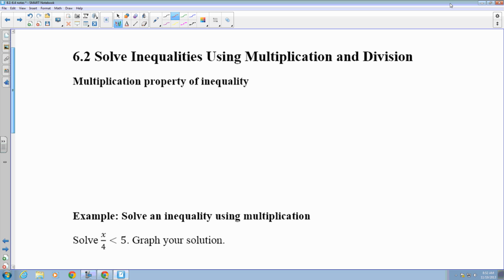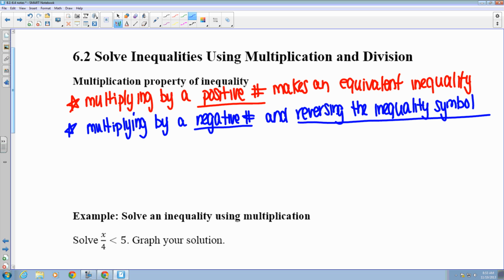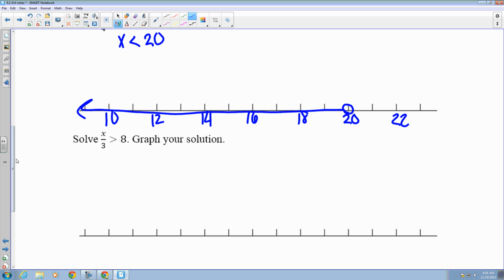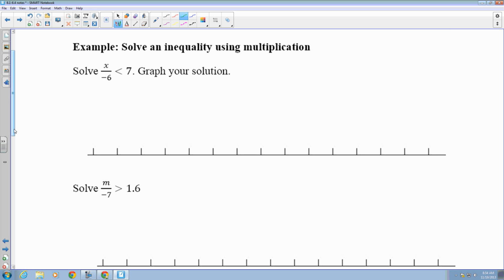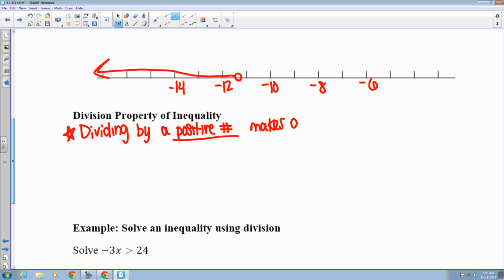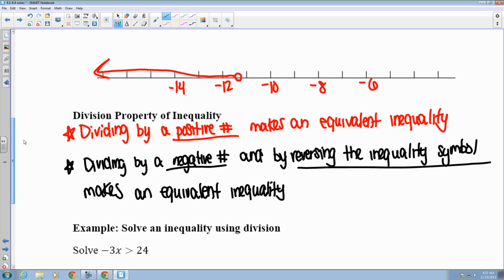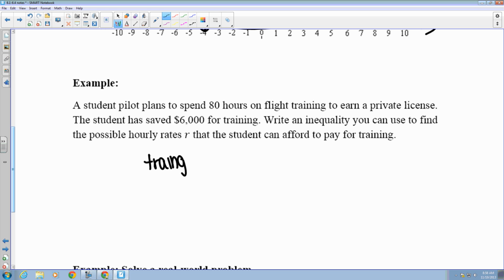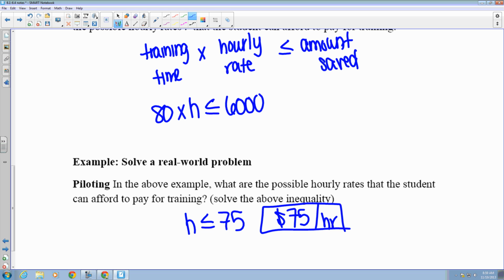Beginning Algebra Ch 6.2